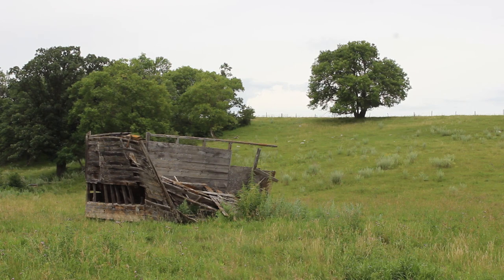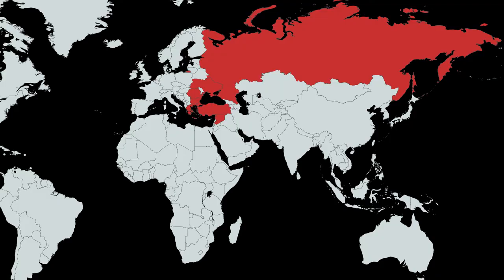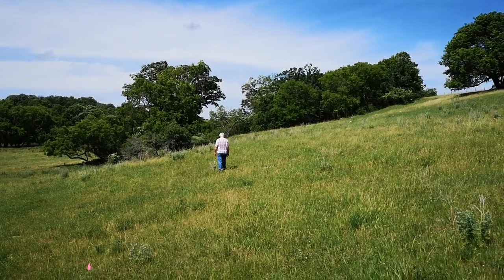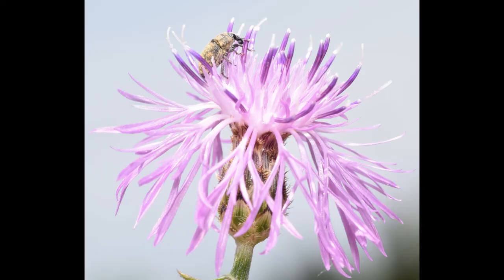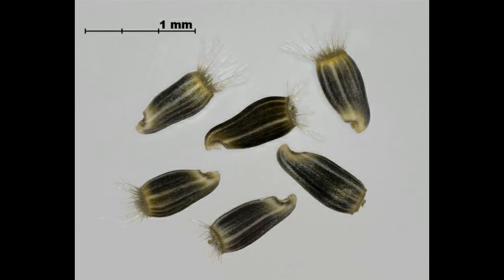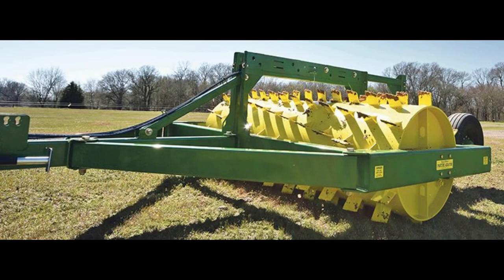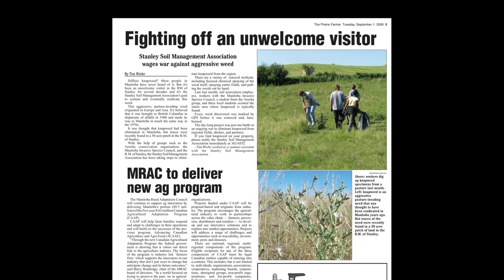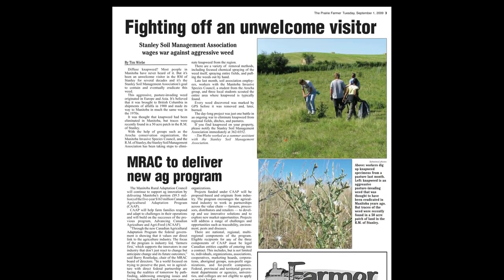Diffuse Knapweed - Bad for Cows, Bad for Canada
Accidentally brought to Canada in the early 1900s, this plant quickly became one of Canada and the USA's most invasive plants. Join me and we'll look at why it's so bad, how it invaded, and what's being done about it.

Common names: Diffuse Knapweed, White Knapweed, Tumble Knapweed

Scientific name: Centaurea diffusa

Credits:
Host: Sam
Writing: Sam
Sound: Sam
Camera: Sam
Editing: Sam
Knapweed Puller: Richard Warkentin

Title Music: "The Cascades" by Scott Joplin,
  played by Sam
Title Camera: Julia Goertzen and Sam
Title Graphic: Julia Goertzen

Photos:
Bison: Jack Dykinga, Public Domain
Elk: MONGO, Public Domain
North America Range Map: USDA
Diffuse Knapweed Seeds: Canadian Food Inspection Agency
Pasture Aerator: The Western Producer
Larinus Minutus - Lesser Knapeed Flower Weevil: Chris Joll, Used with permission, Instagram: zeke_beagle
Urophora affinis: Entomart
Prairie Map: Sutton et al. Prairie-based Green Roofs
Knapweed Rosette: Richard Warkentin